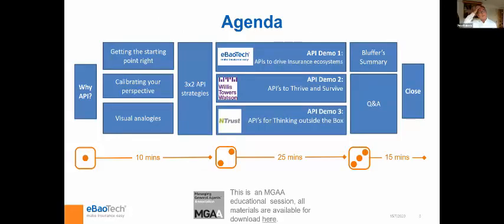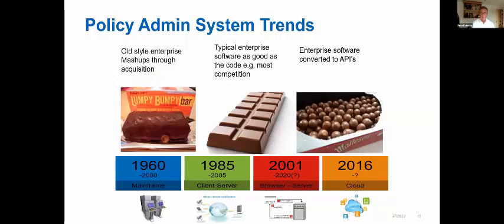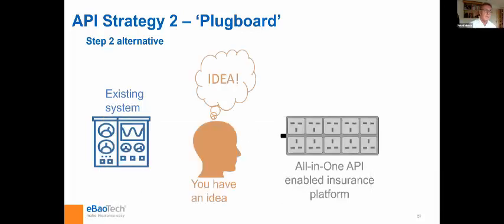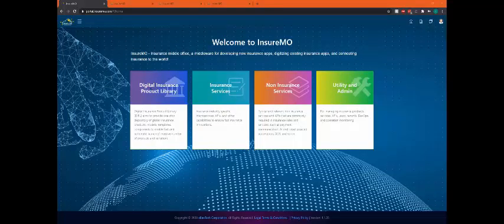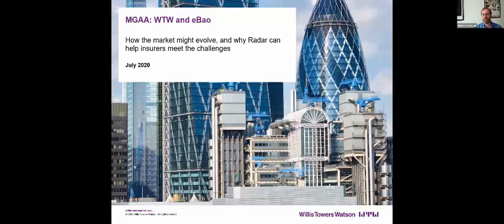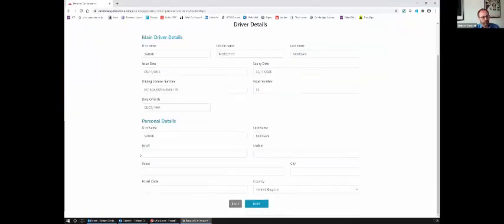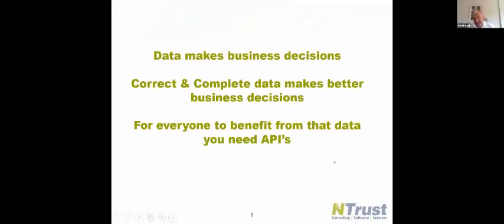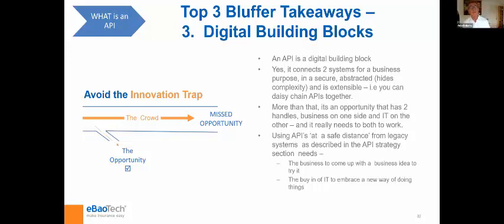WEBINAR. A Bluffers Guide to API’s and what they really mean for Insurance and your business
Panel and Speakers :  Tomek Bugajski, Peter Roberts, Martin Betts, Richard Clarkson and David Ovenden
Date: Wednesday 15 July 2020
This session will provide you with an Insurance insider view of the real value of API’s in a digestible format, including real world examples and some ideas for delegates to create their own ideas.

Traditionally, presentations follow a formula of analysis like [ [Who + What + Where] = How] = Why.  This is a practical presentation so we will be starting with the Why:
- WHY it’s useful for you to have a basic understanding of API’s
- HOW they work in a non-technical way
- WHAT they can do for you and HOW they give you the basic tools for creating or, accelerating your own business possibilities

Learning Objectives
By the end of the session, delegates will:
(1) Have a basic understanding of what APIs are and why they are useful to their business.
(2) Recognise how API's work.
(3) Be confident in how API's can assist their business functions.